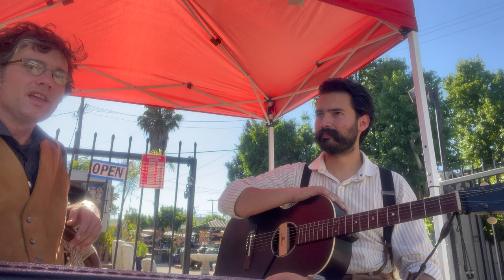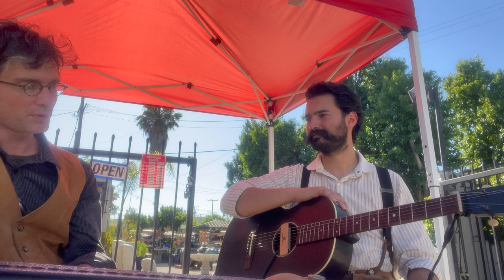William Fox - Delta Blues and Conversation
Great guitarist - insightful guy about architecture, you can find William's Instagram

The wind picked up just a little - yes it gets out of sync a bit at the end - sorry about that - not THAT much time to fix it - but it was really worth taking the extra track of audio for the detail on that guitar and amp.